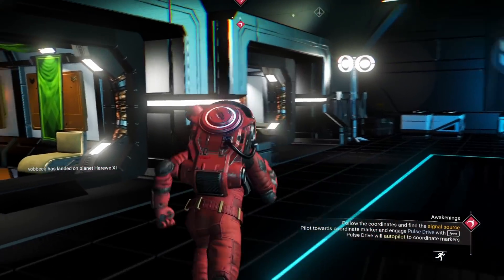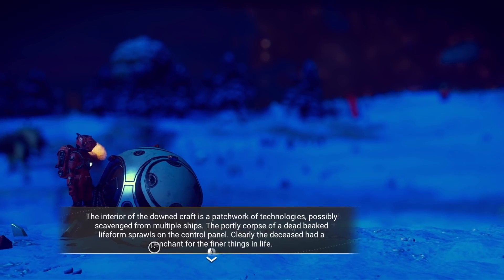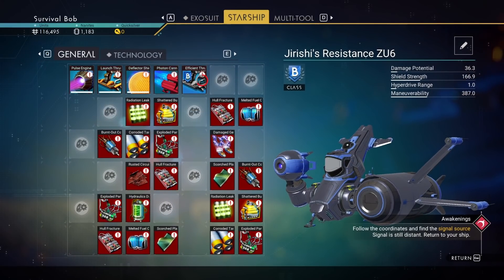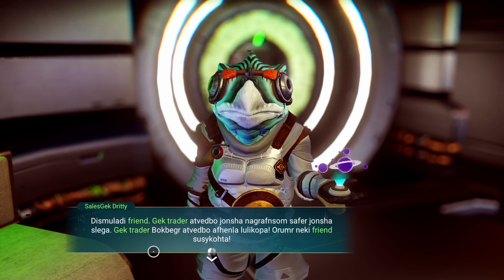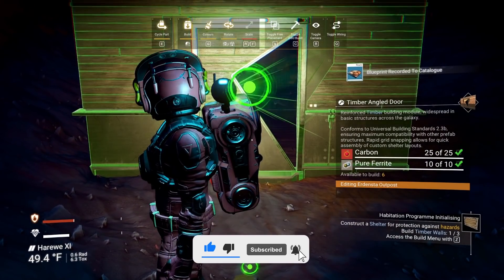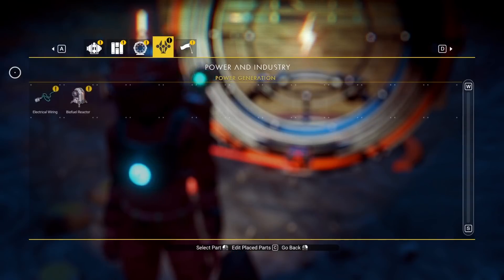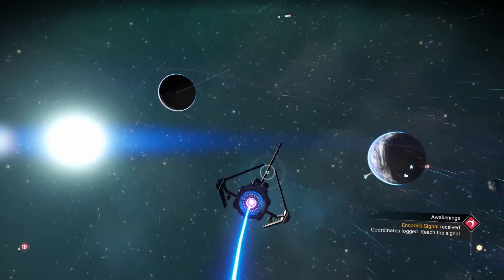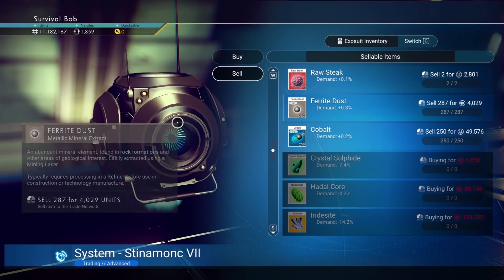Taking from the Gek in No Man's Sky Permadeath Gameplay 2022 Ep. 3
The Gek have money...Let's take it! In this episode we leave the planet in our new ship purchased with funds we stole for the sentinels and begin our plan to make even more money this time from the Gek in No Mans Sky Permadeath Gameplay.  We run into competing pirates and are forced to fight for our survival as we attempt to expand in the system and make even more money in permadeath mode of no man's sky 2022 gameplay.

🕹️ Steam: TheSurvivalBob
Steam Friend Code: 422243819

🎮Xbox: SurvivalBob5651